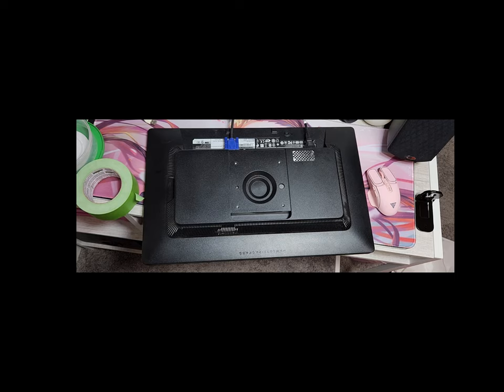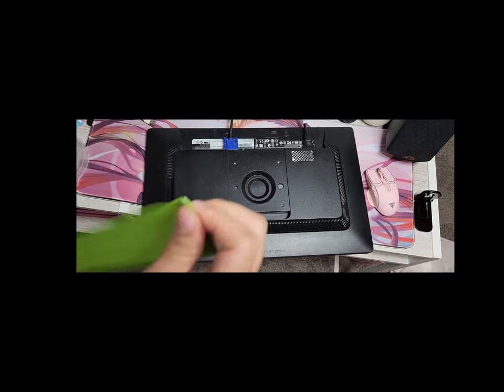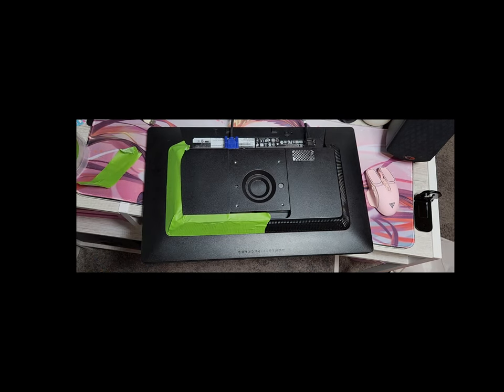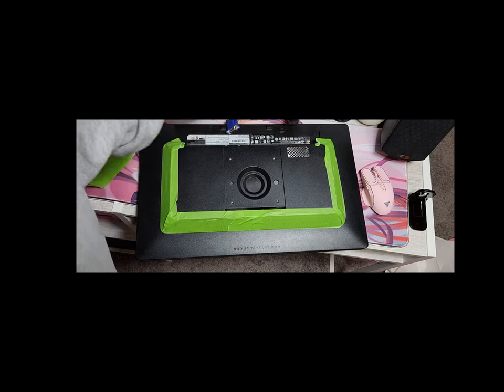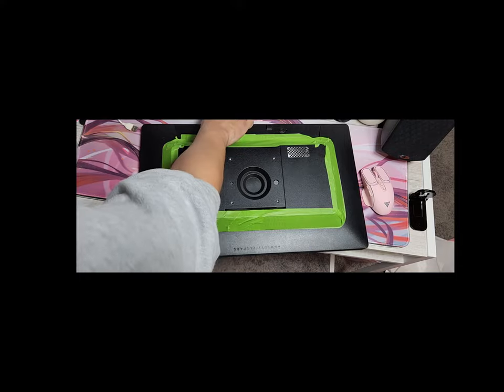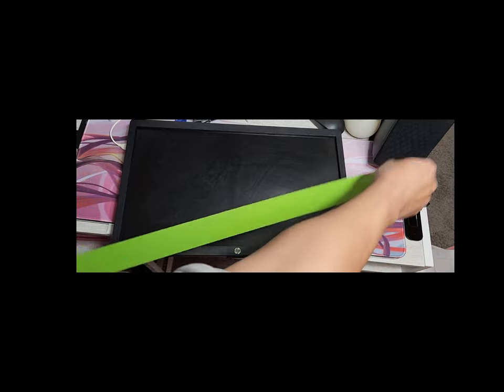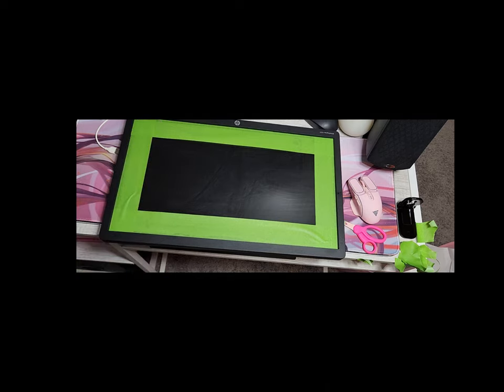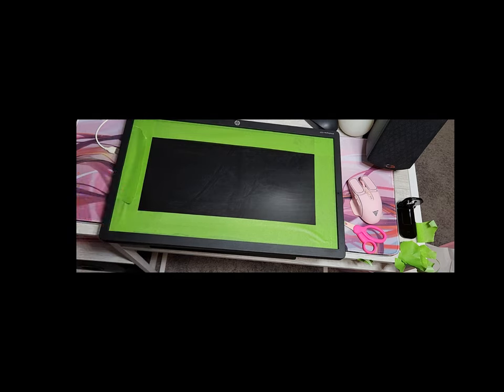Painting a black PC monitor to Pink to match the Kawaii Desk theme!!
Hi Cuties!!  My dad is helping me with this video since he is better at masking the monitor for paint preparation.  Catch Part two to see how it turns out!!